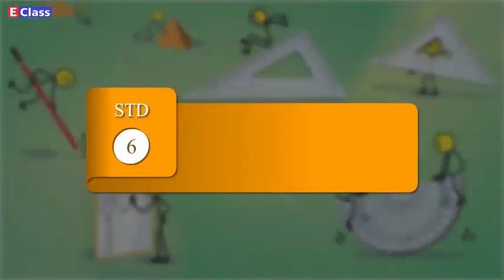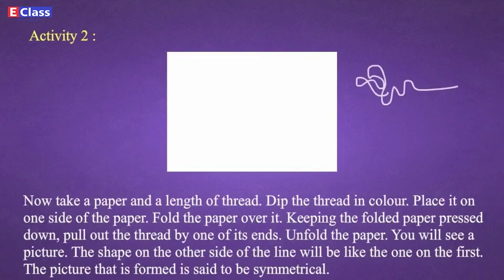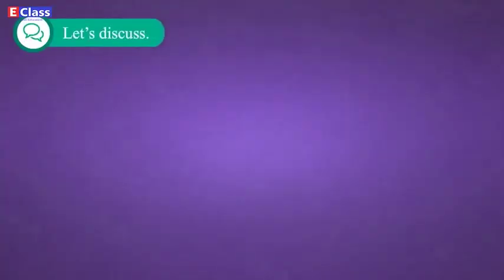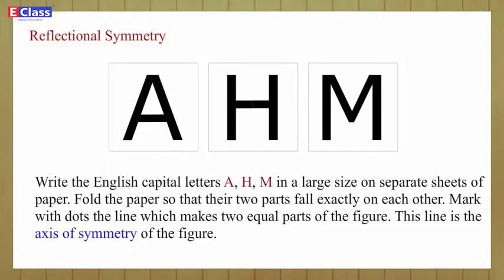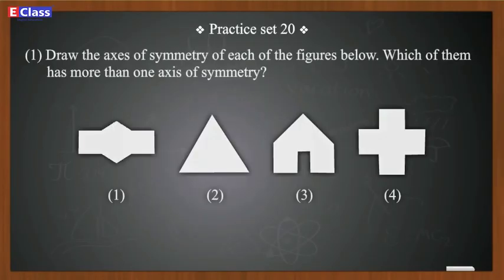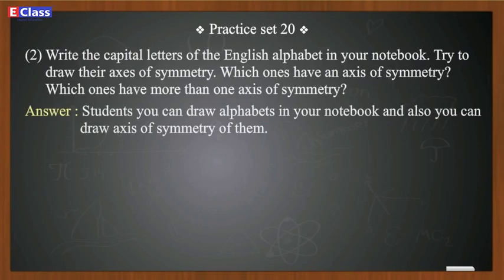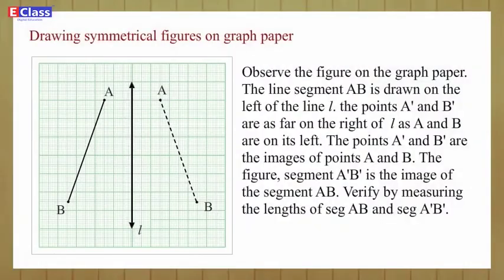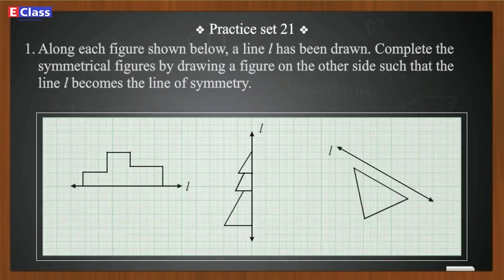Standard 6, Math chapter 7 , English Medium, Maharashtra Board (updated syllabus)